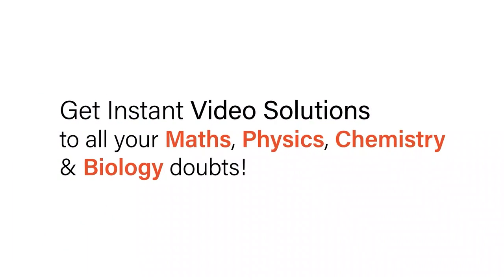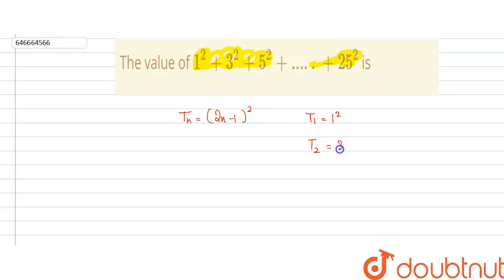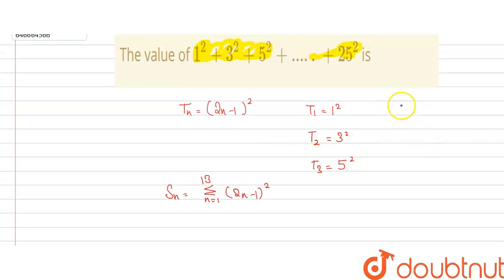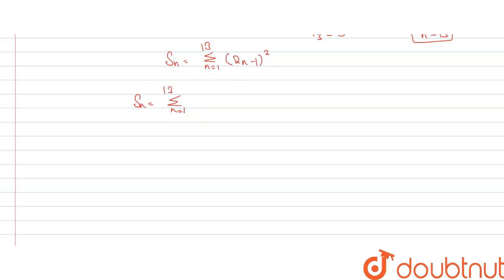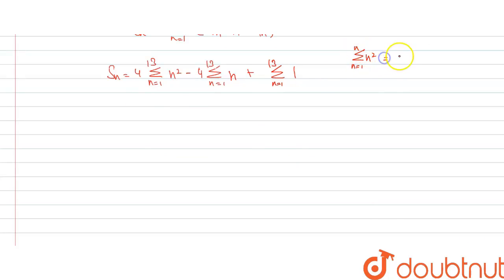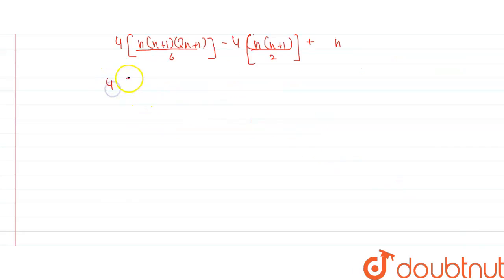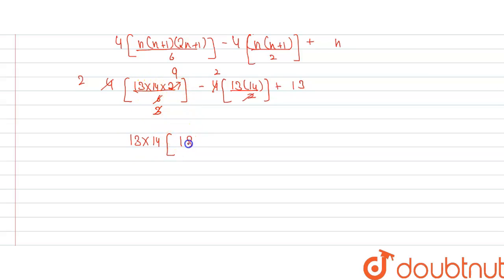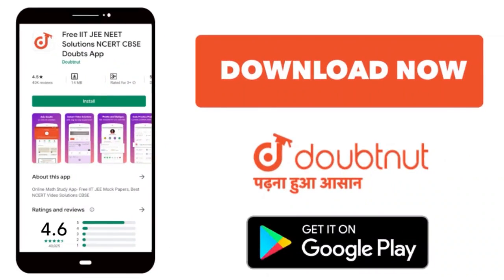The value of 1^(2) + 3^(2) + 5^(2) + ..... + 25^(2) is | 12 | SEQUENCE AND PROGRESSION | MATHS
The value of 1^(2) + 3^(2) + 5^(2) + + 25^(2) is
Class: 12
Subject: MATHS
Chapter: SEQUENCE AND PROGRESSION
Board:IIT JEE

👉 Have Any Query? Ask Us.